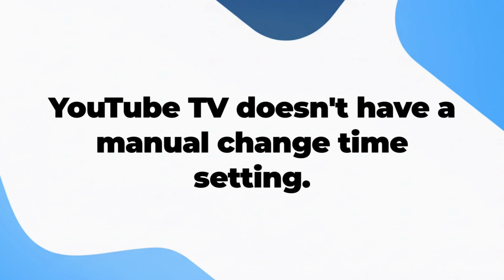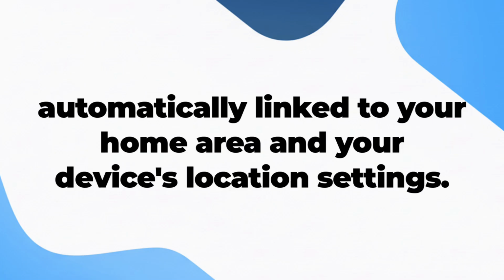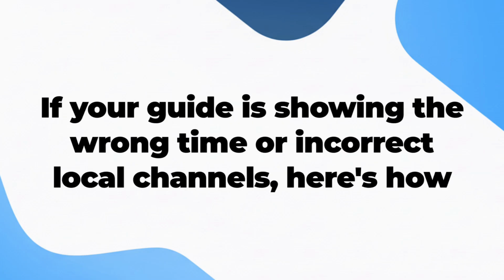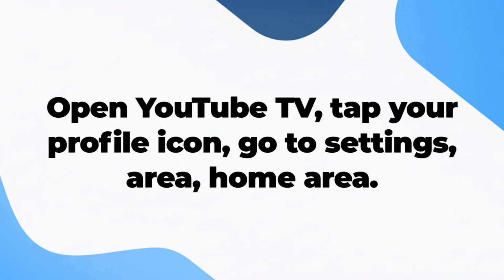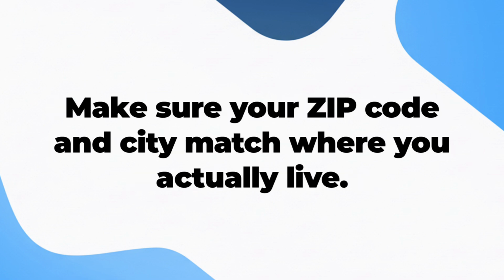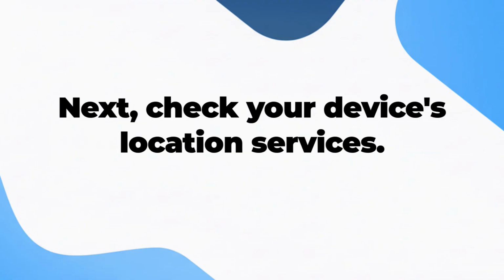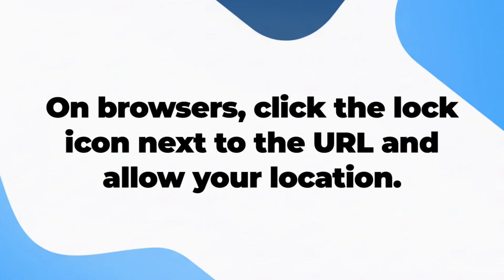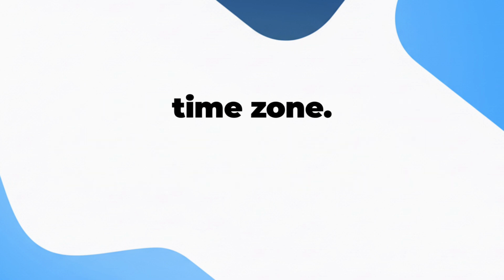How to Change Time on YouTube TV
Need to adjust the time on YouTube TV for accurate show schedules? In this video, we show you how to change the time settings step by step. Learn how to update your device’s clock, check your account’s time zone, and ensure your recordings and live streams display correctly. We also cover tips for avoiding schedule mismatches and troubleshooting common timing issues. Whether you’re traveling, using multiple devices, or just want your YouTube TV to show the right program times, this guide will help you stay on schedule. Follow along to make sure you never miss your favorite shows!